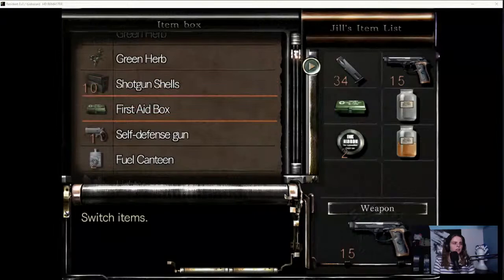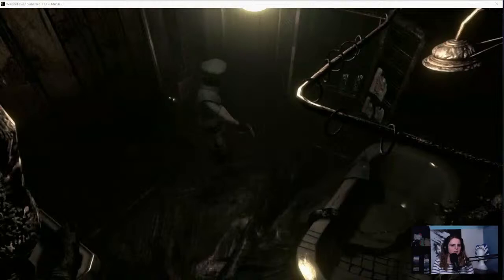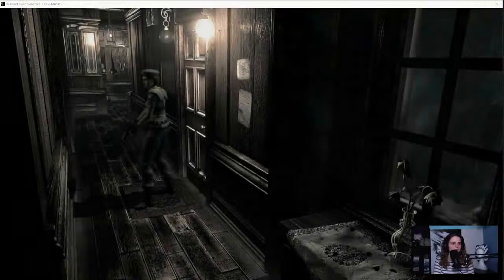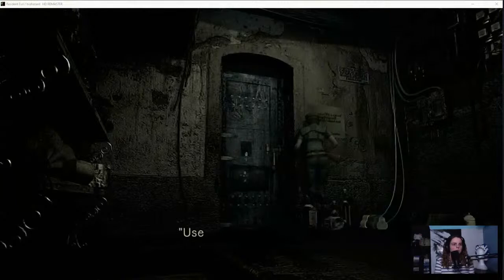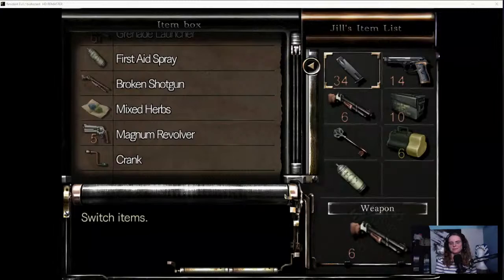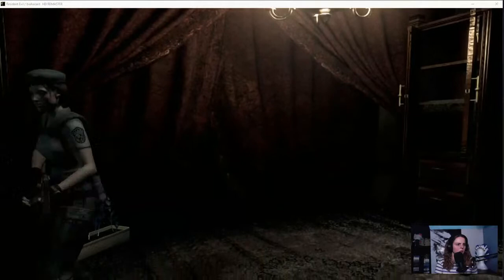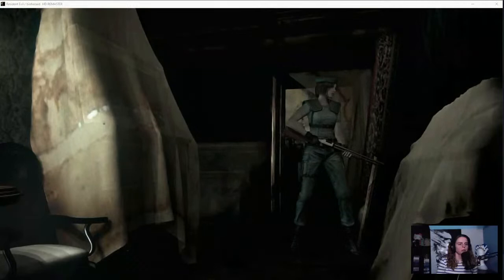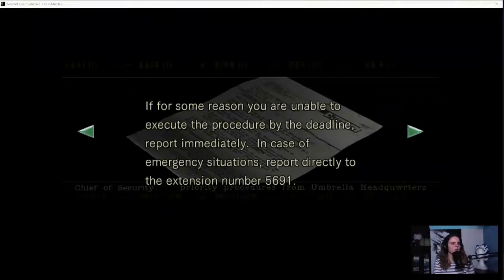Resident Evil 1 Gameplay 🔴 Nostalgia Friday - Part 8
I have a plant to kill. I am usually pretty good at that but I guess neglect won't kill this particular plant. 😅